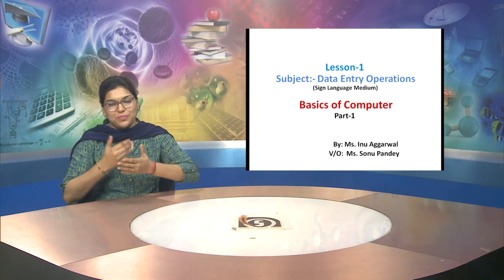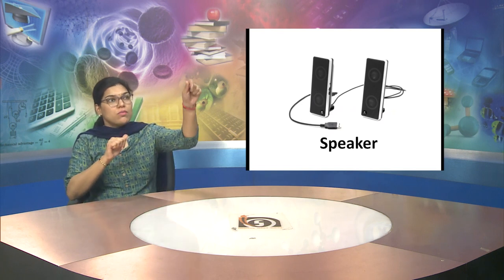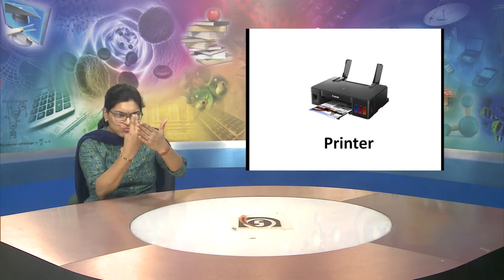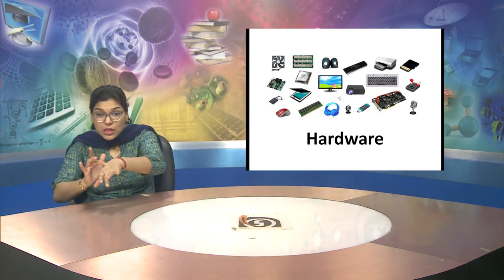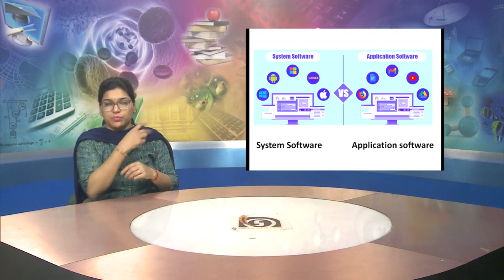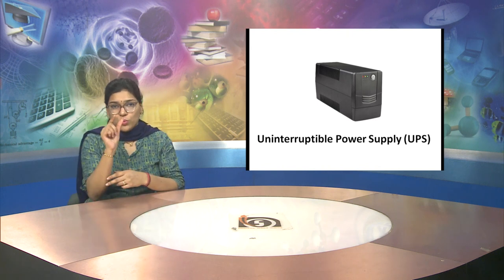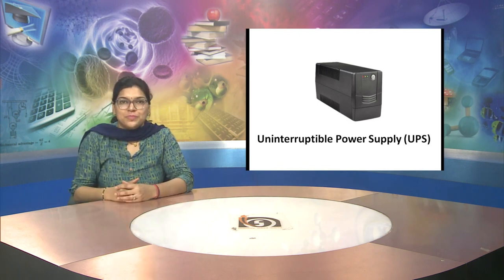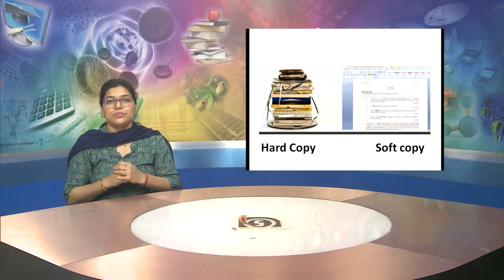L-1 : Basic Of Computer (Part 1)